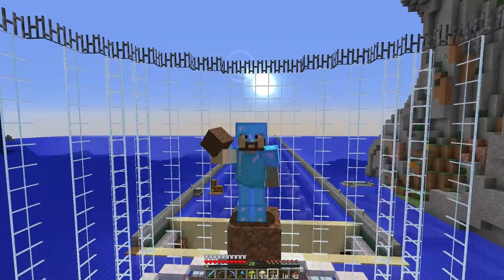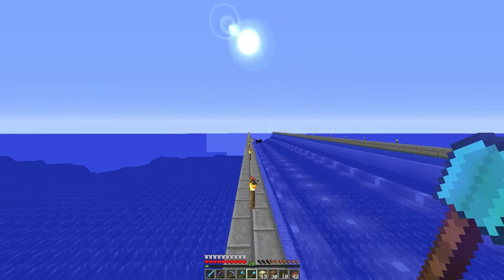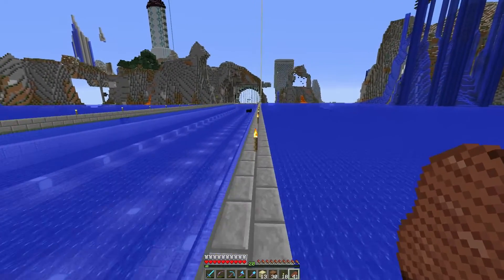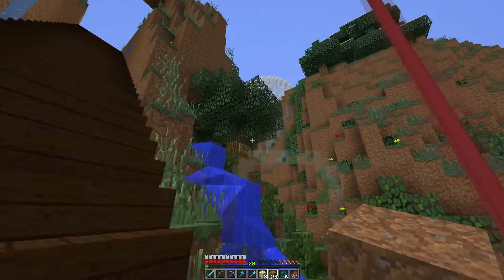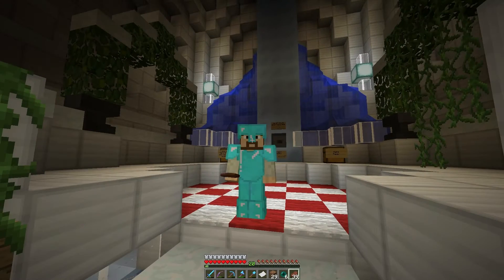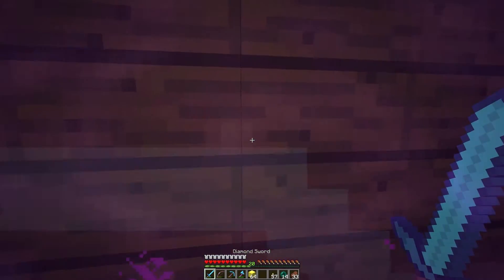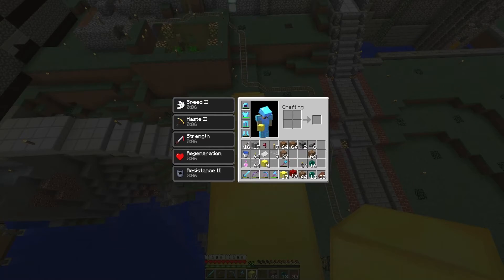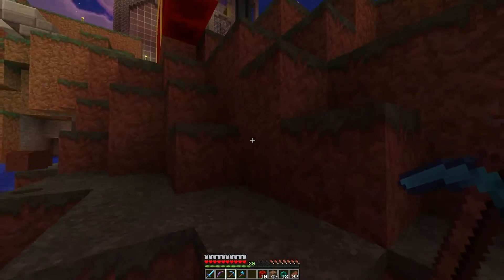The Island, Episode 34: Present Time!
Secret Santa time!  Time for presents!